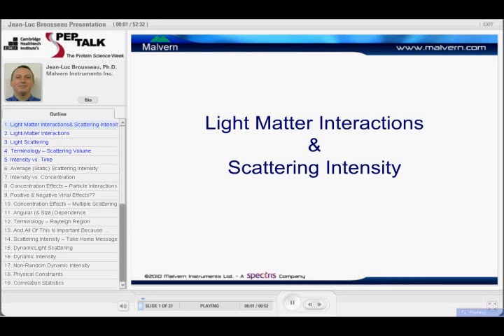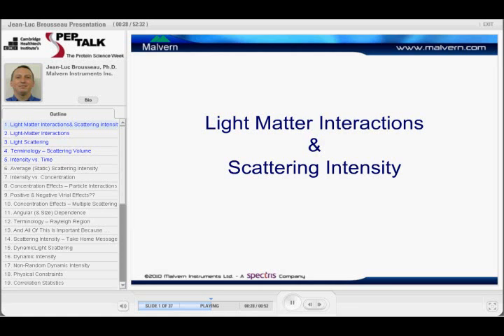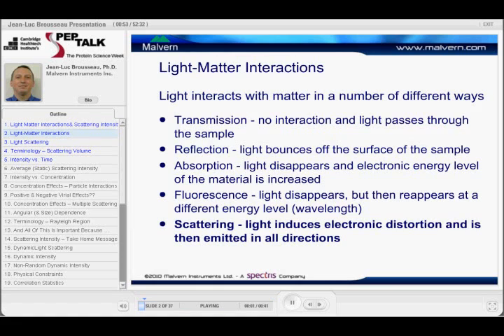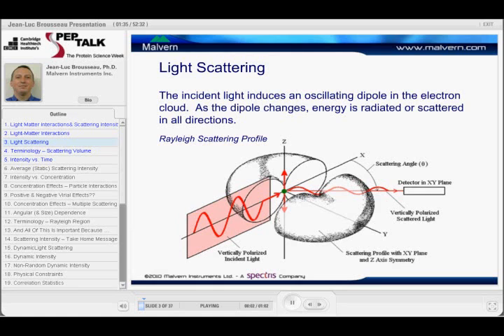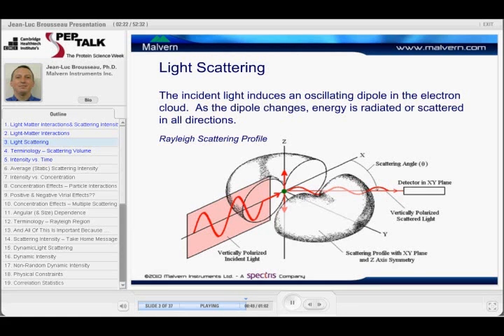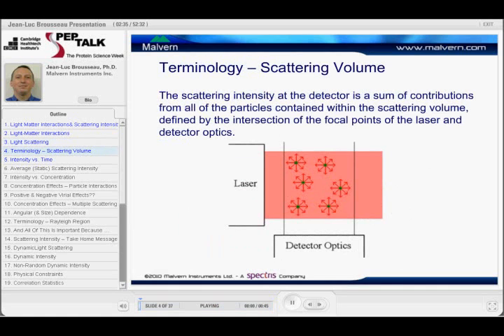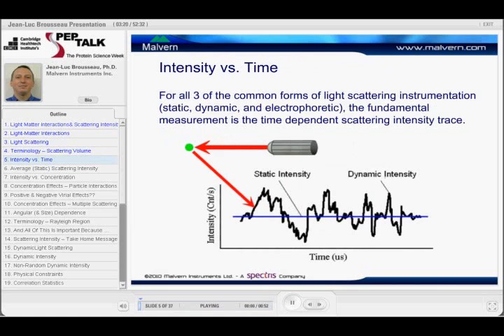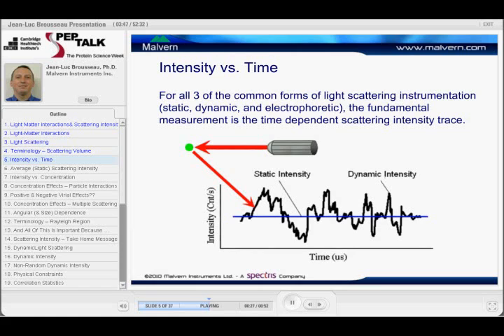Dynamic Light Scattering Theory, Do's & Don'ts, and Data Interpretation